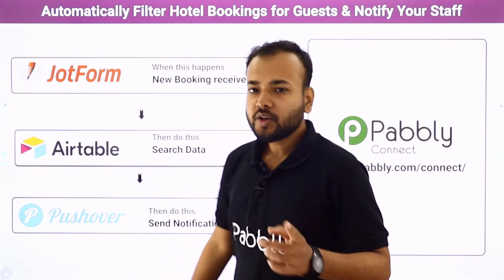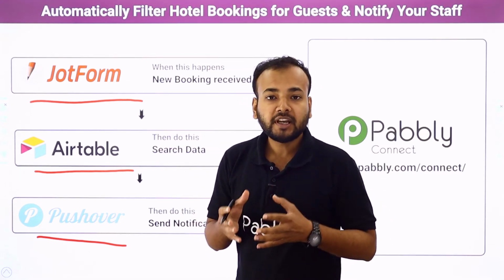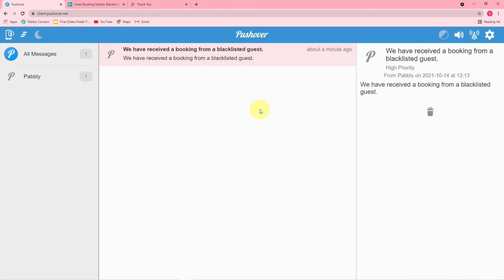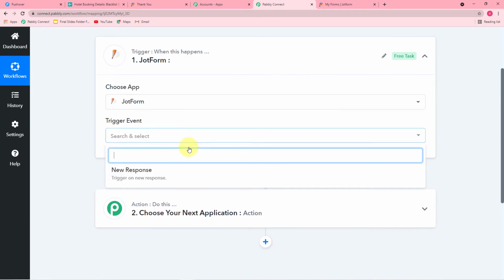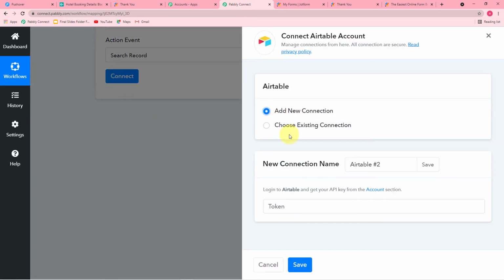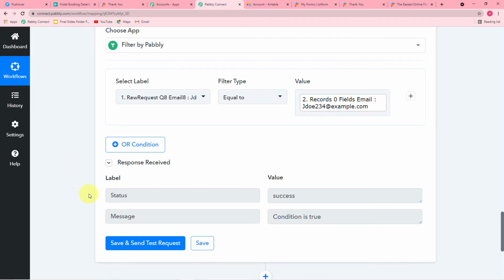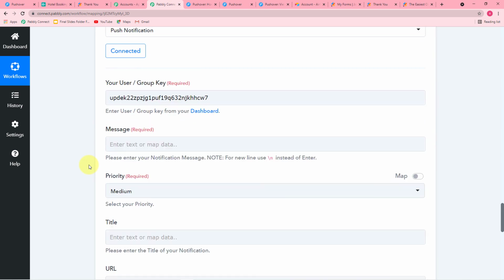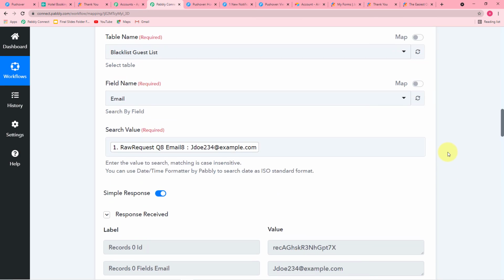Automatically Filter Hotel Bookings for Guests & Notify Your Staff (Hotel Management Automation)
✅ In this video, we will learn JotForm Airtable Pushover
 integration, where you can automatically filter hotel bookings for guests & notify your staff  (hotel management automation) with the help of Pabbly Connect.